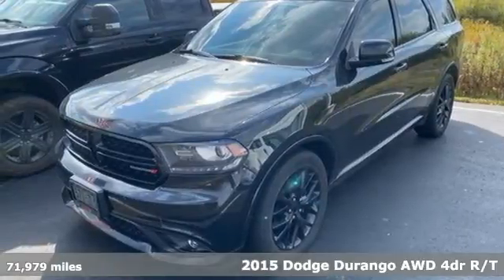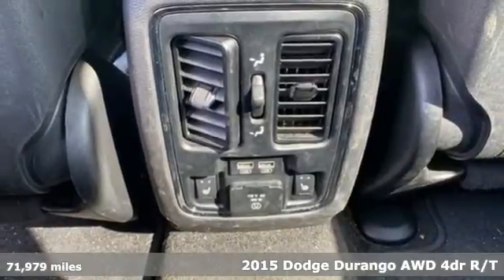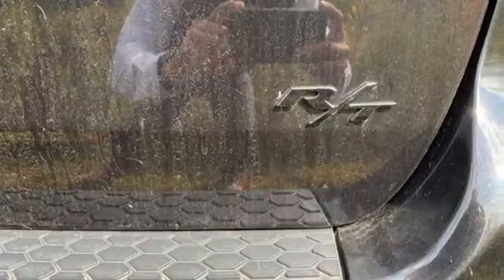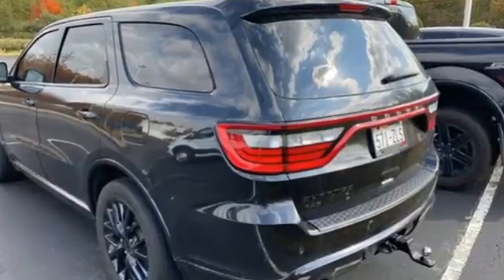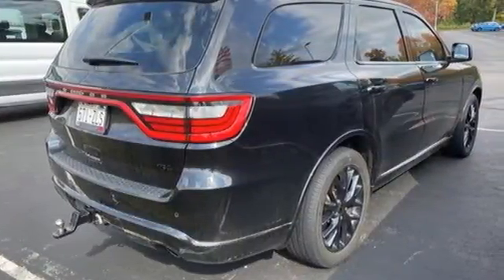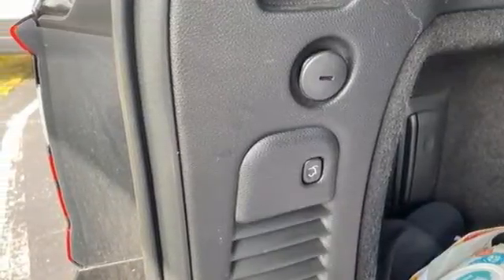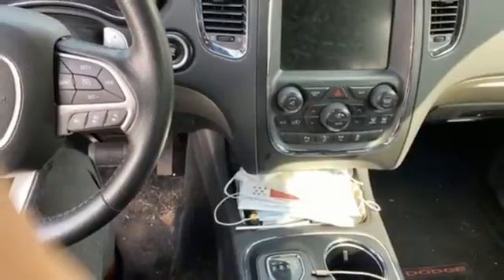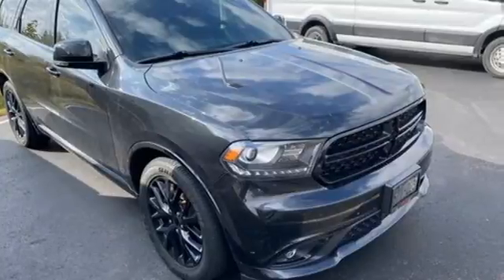Used 2015 Dodge Durango Wausau, WI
Year: 2015
Make: Dodge
Model: Durango
Trim: R/T
Engine: HEMI 5.7L V8 Multi Displacement VVT
Transmission: 8-Speed Automatic
Color: Black
Interior: Black
Mileage: 71979
Stock #: 1906FA
VIN: 1C4SDJCT8FC837787
Priced below KBB Fair Purchase Price!brbrBrilliant Black Crystal Pearlcoat 2015 Dodge Durango R/T 4D Sport Utility LOCAL TRADE, #4 Seat Foam Cushion, 10 Speakers, 7 & 4 Pin Wiring Harness, Adaptive Cruise Control w/Stop, Advanced Brake Assist, Auto High Beam Headlamp Control, Blacktop Package, Blacktop Package w/Brilliant Black Exterior Paint, Blind Spot & Cross Path Detection, Body Color Exterior Mirrors, Body Color/Accent Color Grille, Cargo Compartment Cover, Cargo Net, Class IV Receiver Hitch, Durango Gloss Black Badges, Floor Console w/Leather Armrest, Forward Collision Warning Plus, Gloss Black Exterior Mirrors, Gloss Black Grille, Heavy-Duty Engine Cooling, Leather Wrapped Door Panels, Lux Leather Trimmed Bucket Seats, Memory seat, Perforated Leather Wrapped Steering Wheel, Power 8-Way Driver Memory 8-Way Passenger Seats, Power driver seat, Power Liftgate, Power steering, Power Tilt & Telescopic Steering Column, Power windows, Premium Nappa Leather Group, Quick Order Package 25S, Rain Sensitive Windshield Wipers, Rear Load Leveling Suspension, Red Accent Stitching Group, Remote keyless entry, Steering wheel mounted audio controls, Technology Group, Trailer Tow Group IV, Ventilated Front Seats, Wheels: 20" x 8.0" Gloss Black Aluminum. Odometer is 10747 miles below market average! HEMI 5.7L V8 Multi Displacement VVT AWD

Address:
2727 North 20th Ave